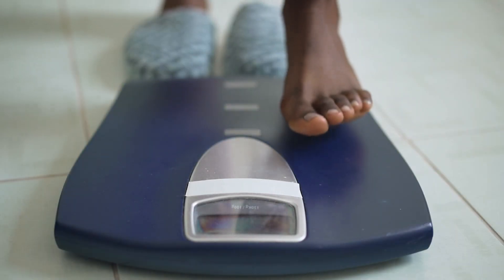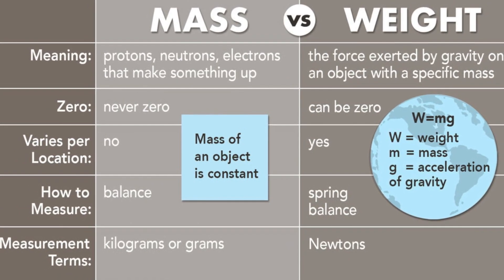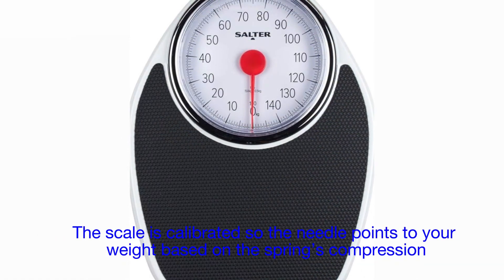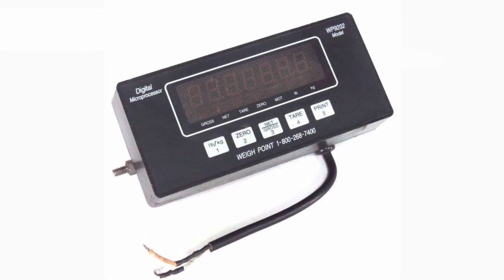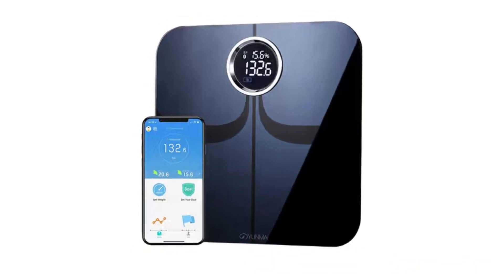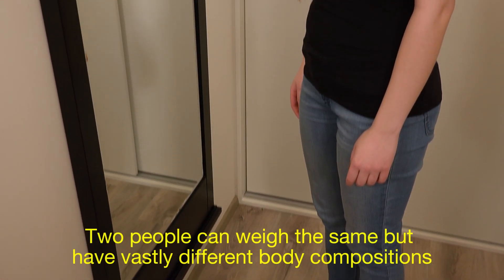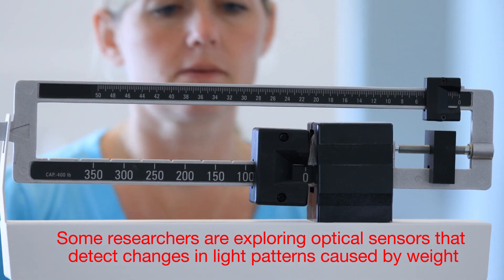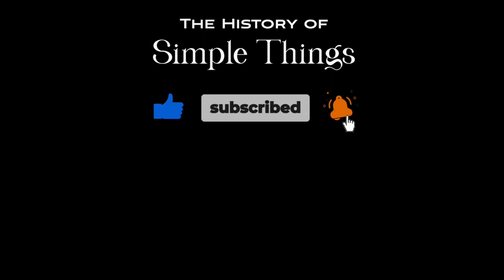How Does Your Scale Actually Know Your Weight?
Have you ever wondered how your bathroom scale knows your weight? Whether it’s an old-school mechanical scale or a modern digital one, the technology behind it is fascinating! In this video, we’ll break down the science and engineering that powers these everyday devices, from springs and levers to strain gauges and load cells. Plus, we’ll explore how smart scales estimate body fat and why calibration is so important.

⏰ Timestamps:
0:33 - Intro: How does your scale work?
0:50 - Weight vs. Mass: What’s the difference?
1:40 - How mechanical scales measure weight
2:49 - Digital scales and load cells explained
3:49 - Why calibration matters
4:35 - How smart scales estimate body composition
5:57 - Why consistency is more important than accuracy
6:30 - The future of scales
7:08 - Conclusion and closing thoughts